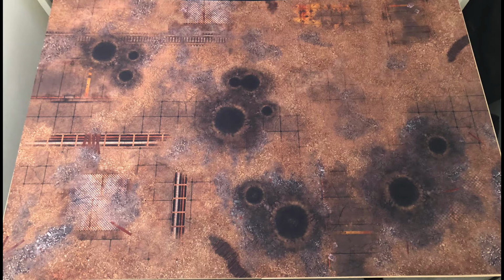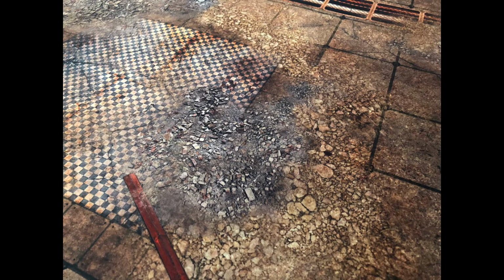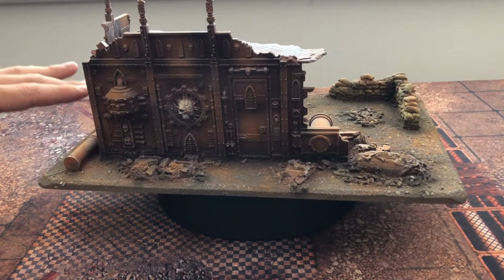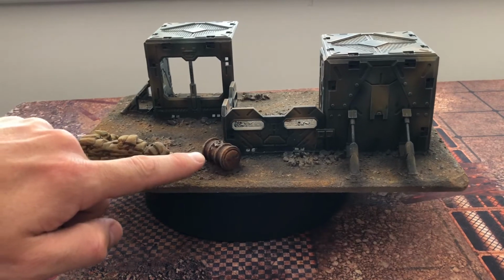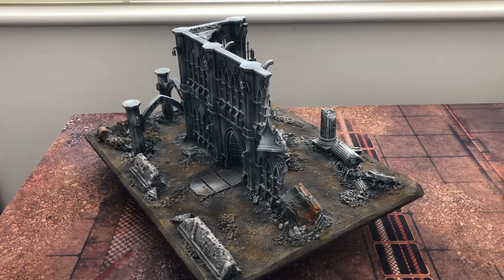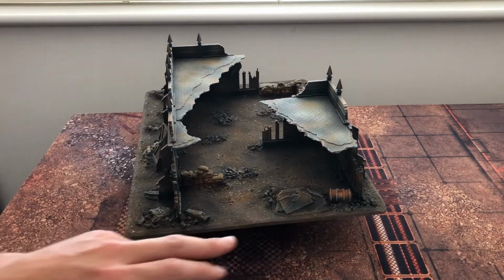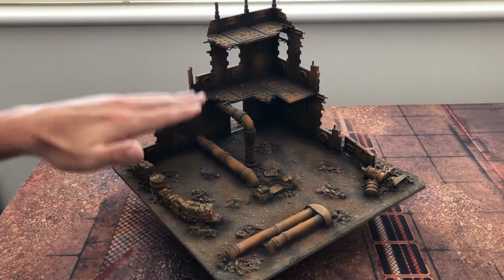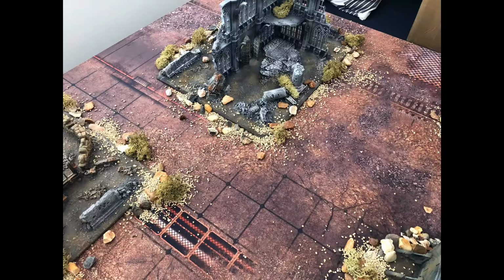WARHAMMER 40k TERRAIN SHOWCASE: The Terrain and Battle mat I purchased for my games of 40k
Join me as I continue my journey through the Warhammer 40k universe. This week we take a look at the Battle mat and Terrain I purchased for my games of Warhammer 40k and how I set up my battlefield ready to roll some dice.

eBay
2009braggminiatures